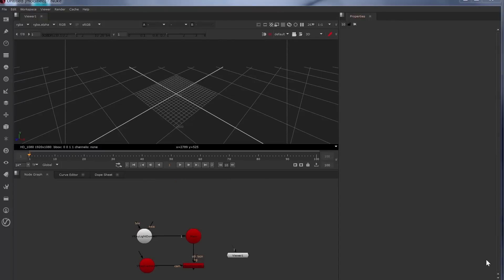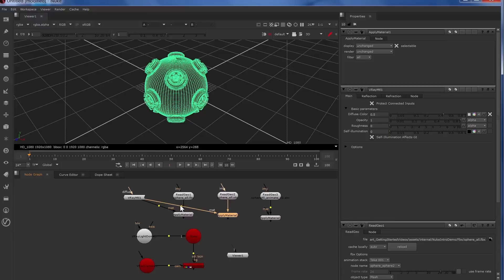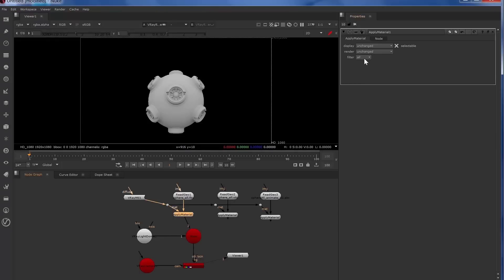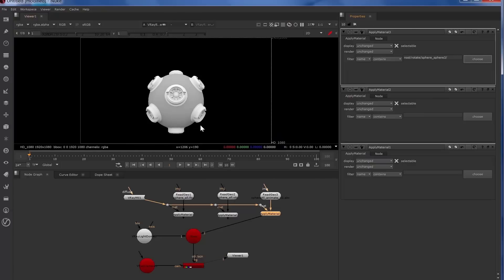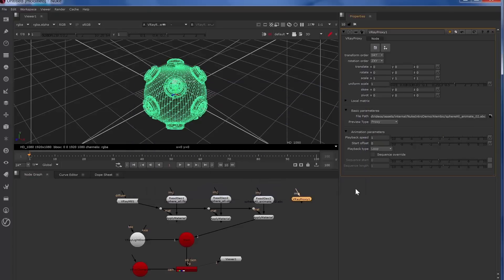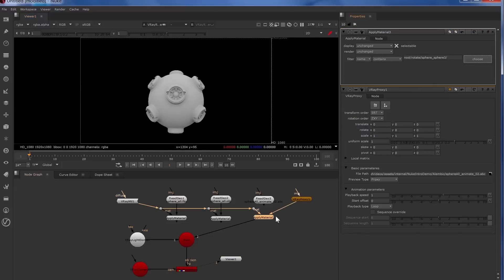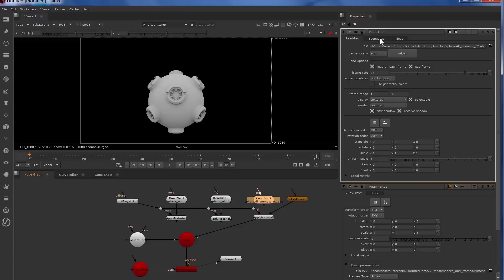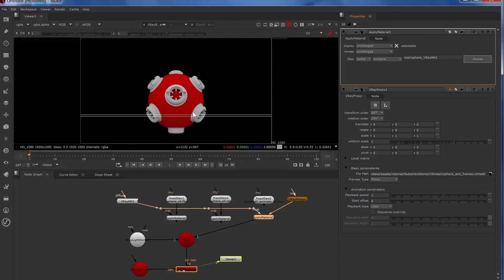V-Ray for NUKE – Quick Start: Geometry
This video covers ways to load in new geometry file formats and how they compare to the original file formats that are provided within Nuke. We'll also take a look at the vrmesh and V-Ray proxy node. For an in-depth tutorial on the content discussed in this video, please see our V-Ray for NUKE QuickStart - Geometry In-Depth page found on the V-Ray Documentation